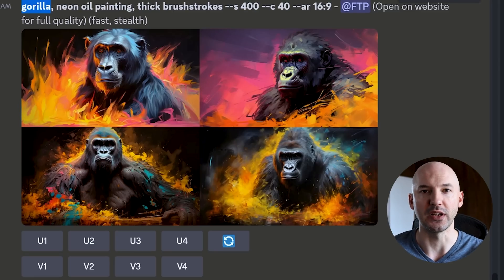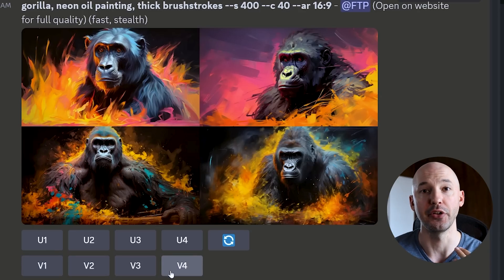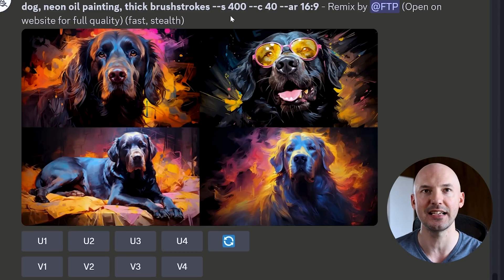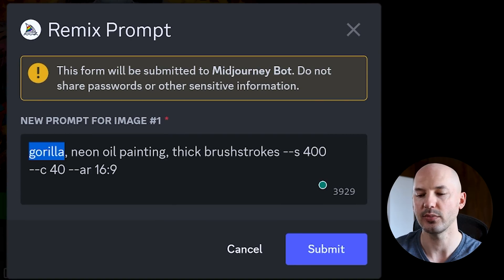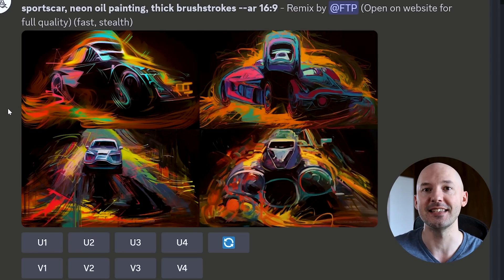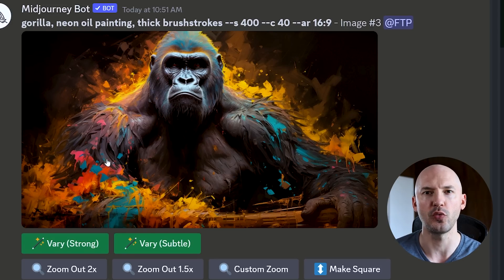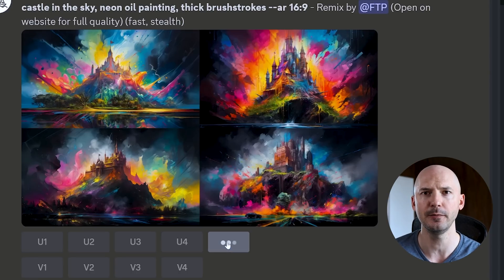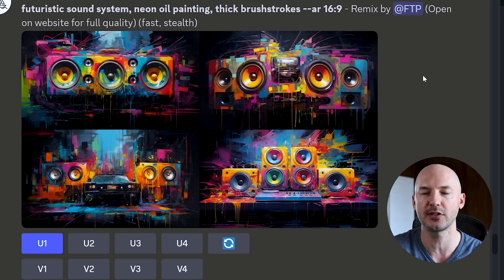The BEST Thing About Midjourney Version 5.2